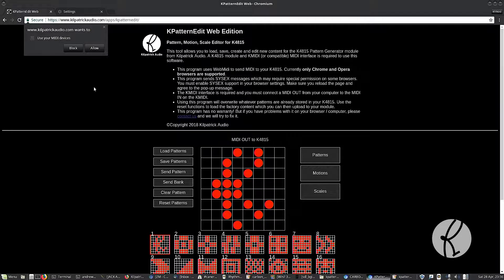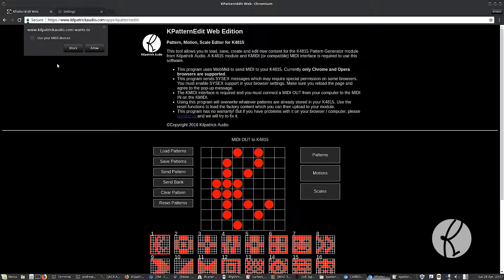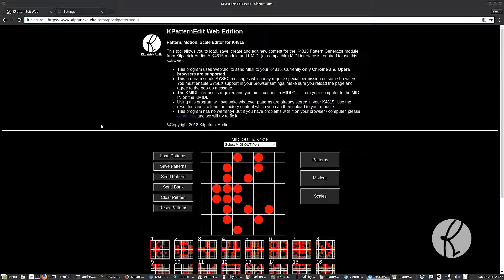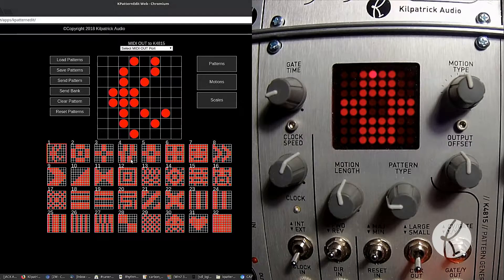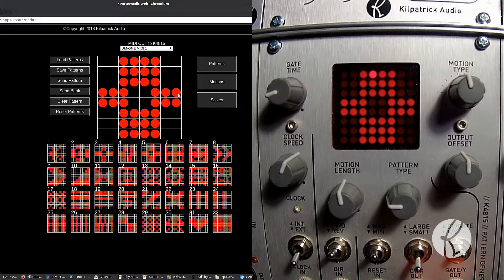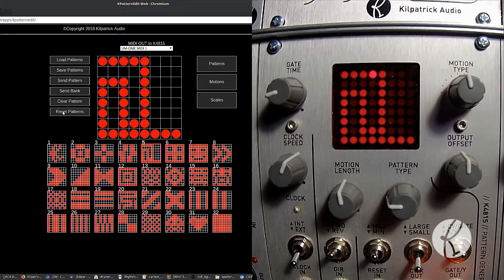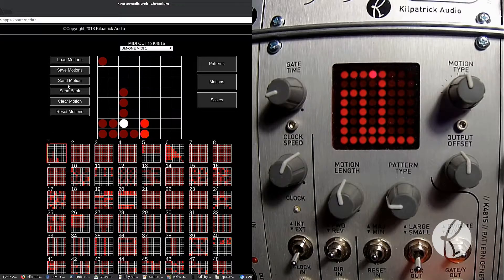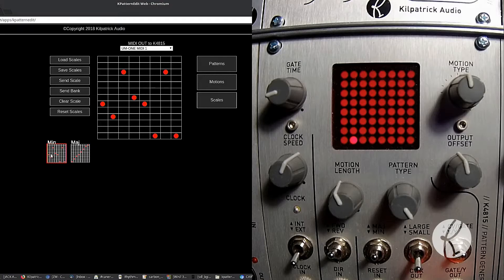KPatternEdit Web Edition for K4815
Here's a quick tutorial on how to use the WebMidi-based KPatternEdit software for creating new patterns, motions and scales for your K4815 Pattern Generator module.